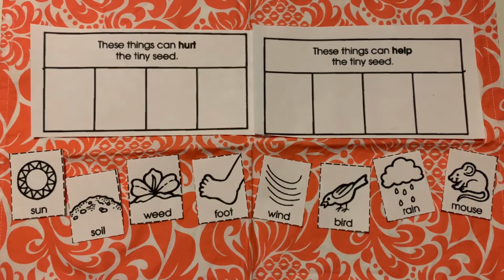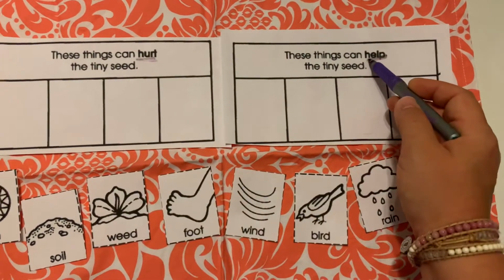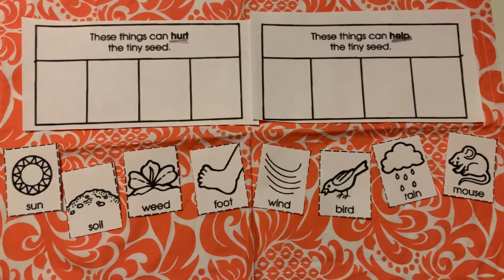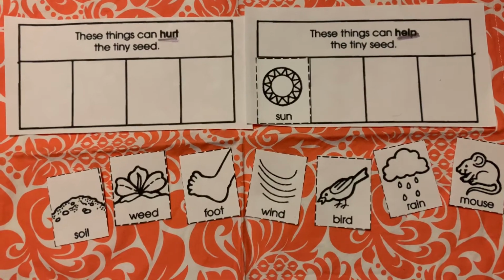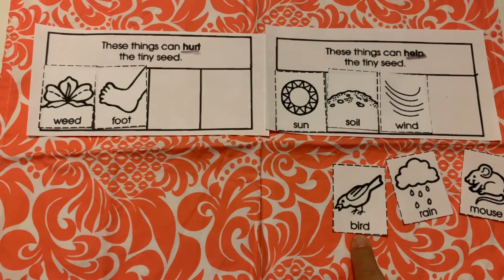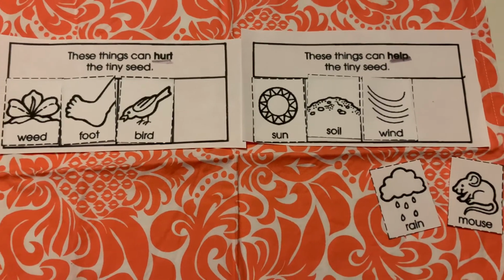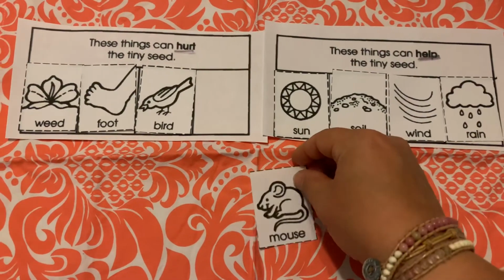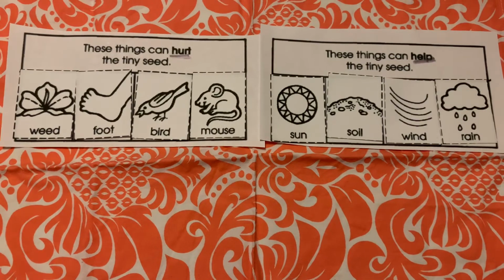Science: Help/Hurt Plant Growth Sort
We talk about what is helpful and hurtful to the tiny seed from Eric Carle’s book The Tiny Seed. Challenge activity: Tell how the wind helps the giant flower in the end of the story. Send a picture to your teacher on DOJO.